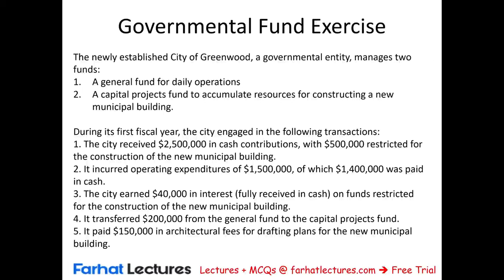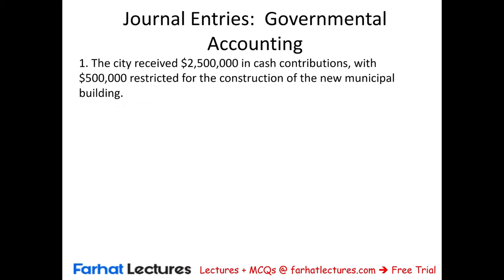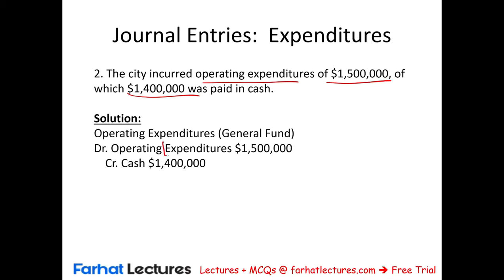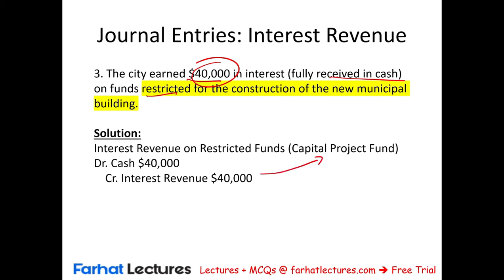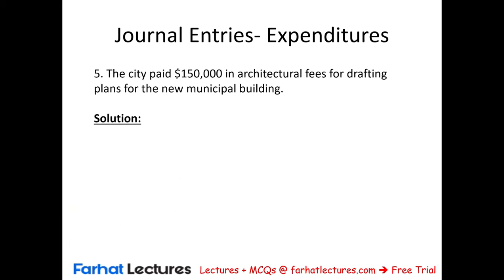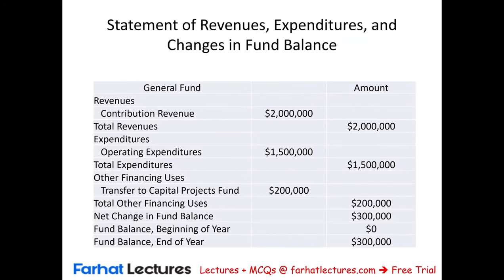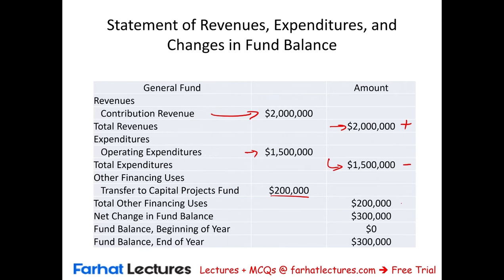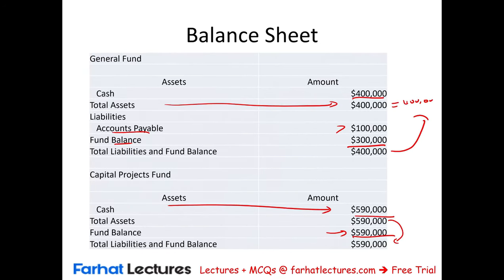Governmental Funds Example Journal Entries. Governmental, Accounting CPA Exam FAR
In this session, we cover governmental funds example using journal entries

Understanding Governmental Funds
Governmental funds are one of the categories of fund types used in governmental accounting, which is governed by the principles and procedures distinct from those of private sector accounting. These funds are used by government entities to track and manage specific financial resources segregated for carrying out specific activities or attaining certain objectives according to regulations and restrictions.

1. Types of Governmental Funds
Governmental accounting uses various types of funds to ensure that specific revenues are used for designated purposes. Here are the main types of governmental funds:

General Fund: This is the chief operating fund of a government. It accounts for all financial resources except those required to be accounted for in another fund. It typically includes most of the basic services provided by the government such as police, fire, and other public works.

Special Revenue Funds: These funds account for proceeds from specific revenue sources that are legally restricted to expenditure for specific purposes other than debt service or capital projects. For example, a road maintenance fund that is funded by a fuel tax.

Debt Service Funds: These funds account for the accumulation of resources for, and the payment of, general long-term debt principal and interest.

Capital Projects Funds: Used to account for financial resources to be used for the acquisition or construction of major capital facilities (other than those financed by proprietary funds and trust funds).

Permanent Funds: Used to account for resources that are legally restricted to the extent that only earnings, and not principal, may be used for purposes that support the reporting government’s programs—that is, for the benefit of the government or its citizenry.

2. Features of Governmental Funds
Modified Accrual Accounting: Governmental funds use the modified accrual basis of accounting. Revenues are recognized when they become available and measurable, and expenditures are recognized when the related fund liability is incurred.

Focus on Current Financial Resources: The accounting and financial reporting for governmental funds focus on the sources, uses, and balances of current financial resources and often has a budgetary basis.

Fund Balance Classifications: Fund balances of governmental funds are classified as nonspendable, restricted, committed, assigned, or unassigned based on the extent to which the government is bound to honor constraints on the specific purposes for which amounts can be spent.

3. Accounting and Financial Reporting
Annual Financial Reports: Governments prepare annual financial reports that include governmental funds. These reports must conform to standards set by the Governmental Accounting Standards Board (GASB).

Budget and Actual Comparisons: Many governments are required to prepare a comparison schedule showing the original and final budget amounts and actual inflows, outflows, and balances.

4. Importance of Governmental Funds
Transparency and Accountability: Using various types of governmental funds helps ensure transparency and accountability in how public money is spent.

Legal Compliance: Funds help ensure that resources are used in accordance with laws, regulations, and other compliance requirements.

Financial Management: Helps governments manage their finances more effectively by segregating transactions related to certain functions or activities.

Conclusion
Governmental funds play a crucial role in public sector accounting by helping governments manage and track specific financial resources in accordance with legal and regulatory requirements. They facilitate effective fiscal administration and promote transparency and accountability in the use of public funds. Understanding how these funds operate is key for public administrators, auditors, and citizens seeking to engage with or understand public finances.